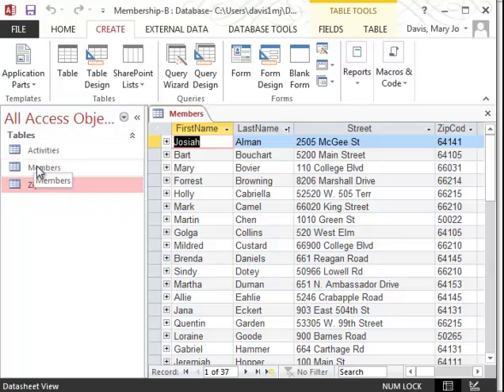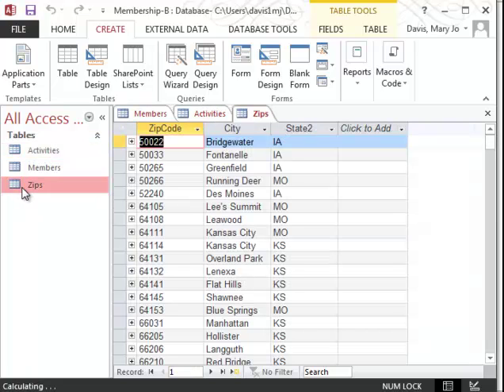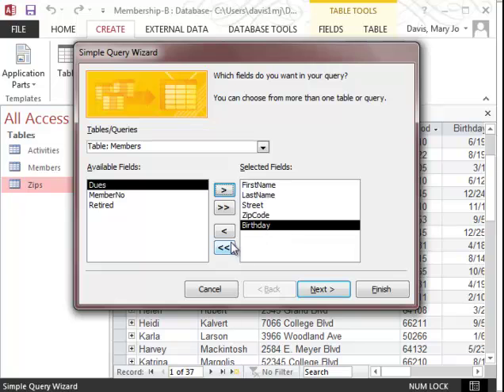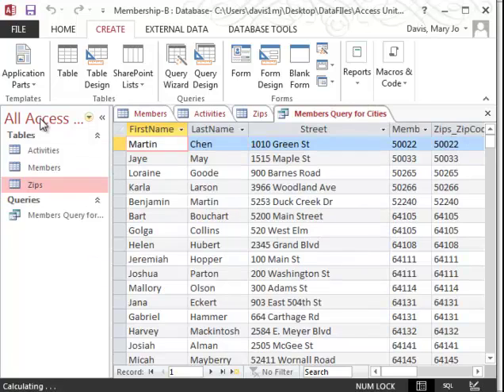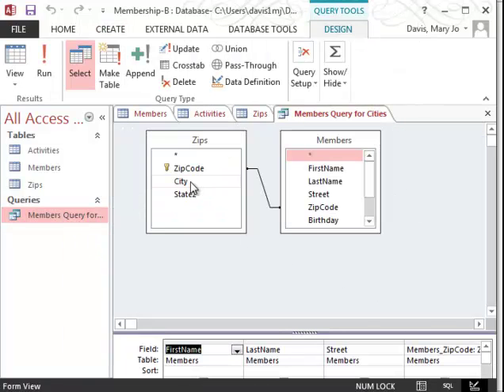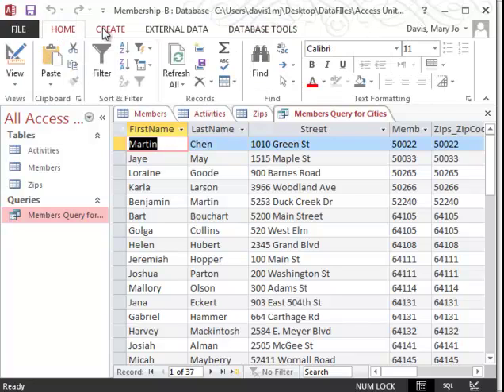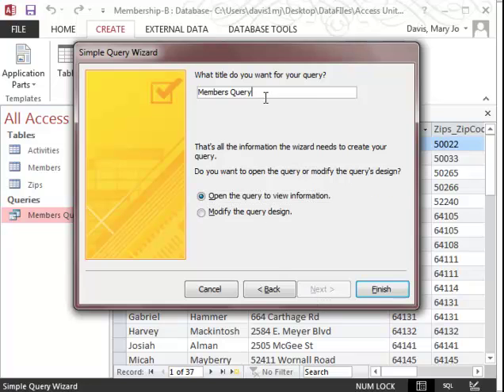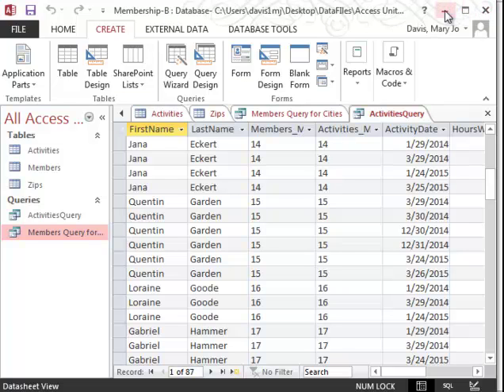AccessB 2 QueryWizardInAction